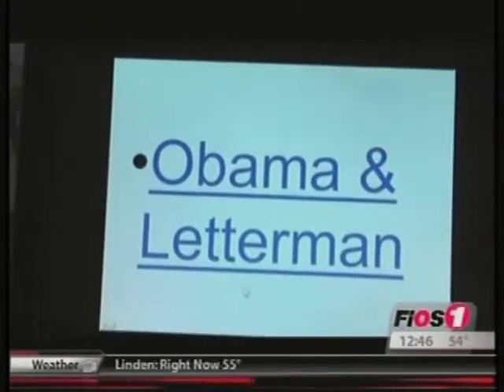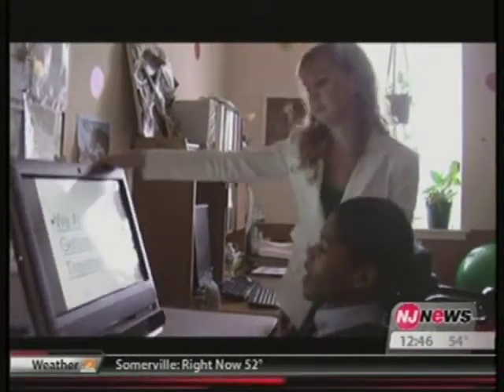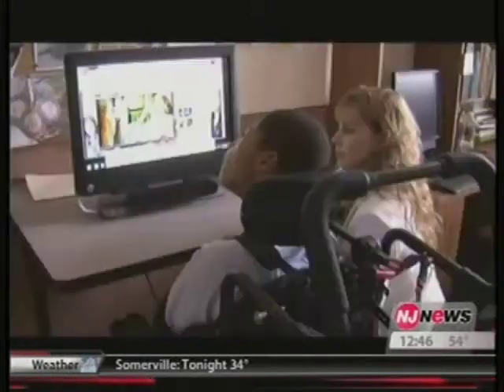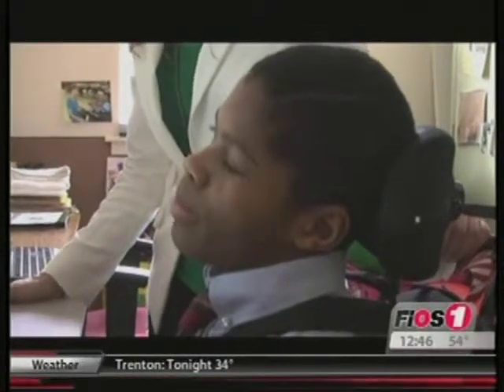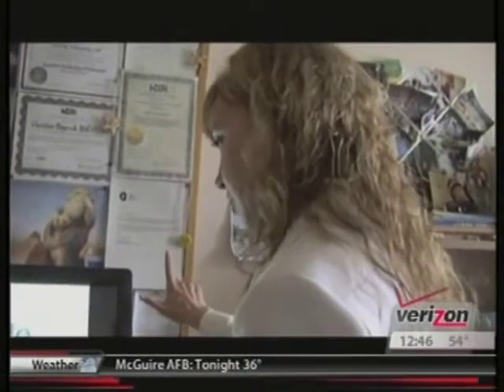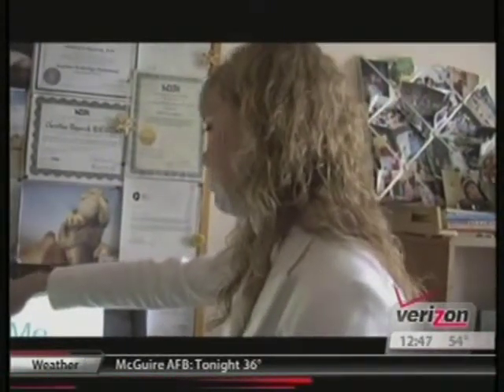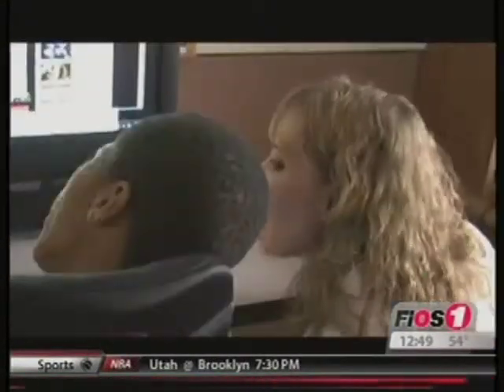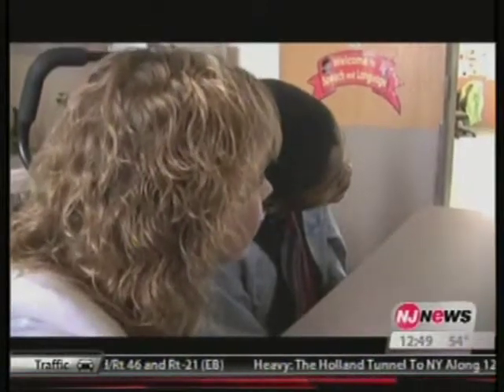A Different Way of Learning